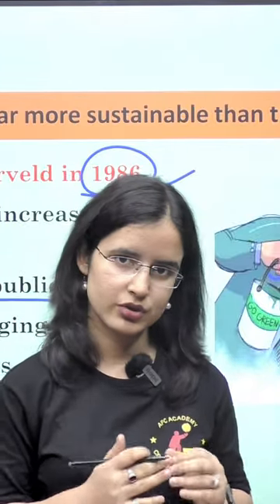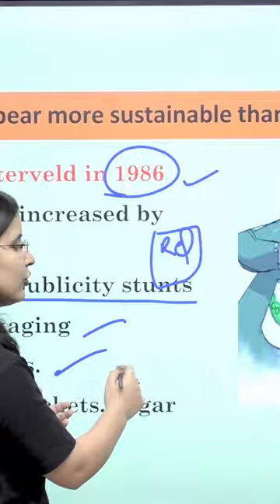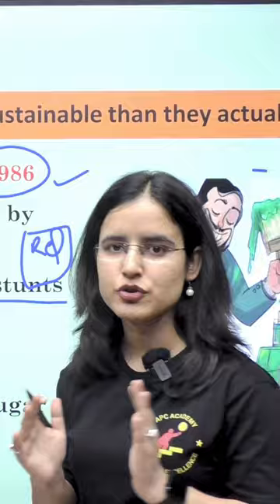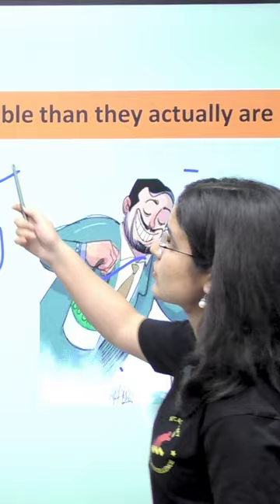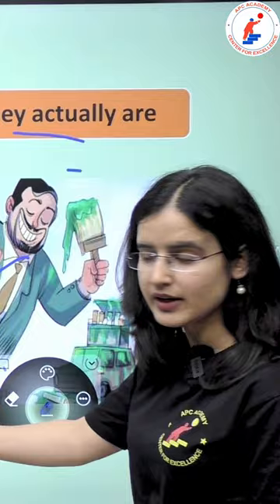Curreent Affairs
Title :- APC Academy | All Competitive Exam

Channel About:-
India’s top educators will be teaching you daily on this channel. We will cover the entire syllabus, strategy, updates, and notifications which will help you to crack the Competitive exam.

Prepare for HAS , ALLIED SERVICES , NAIB TEHSHILDAR , HP TET, TGT COMMISSION , C-TET , PGT ,  HP POLICE , HP FOREST GUARD , Sub-Inspecter , CLERK , JOA (IT) , JOA Accounts & various State level Exams.

❖Live Classes/ videos of Current Affairs, English, General Awareness, Science, General Studies, GK, Hindi, and Computer For All Competitive Exams Preparation
❖ Latest Exams Notification With Detailed Full Information
❖ Best Exam Preparation Tips and Best Strategies To Crack Exam.
❖ Best Test Series and Online Courses for All Exams
❖ Classes in Both Hindi and English Medium
❖ Banking, Insurance, SSC, Railway & Other Government Exams Preparation